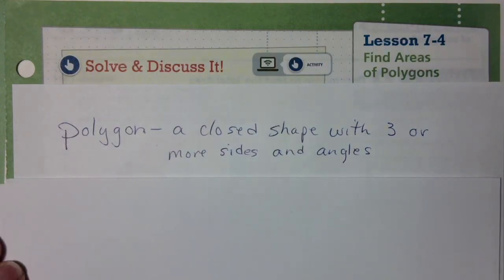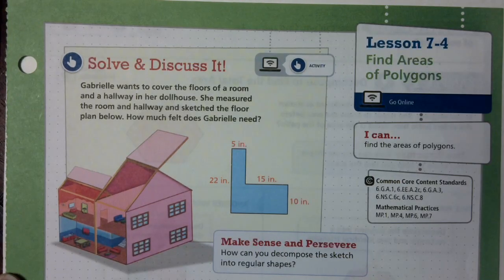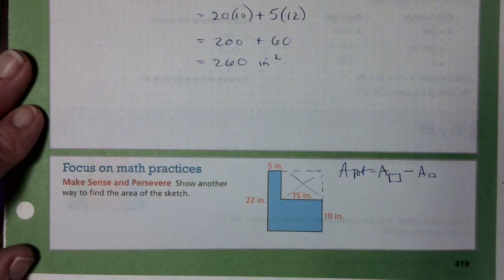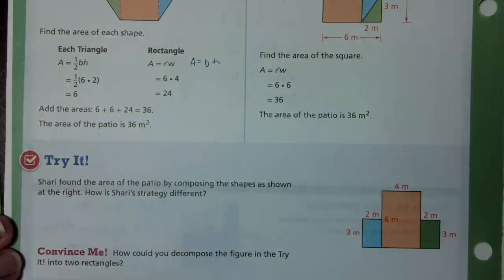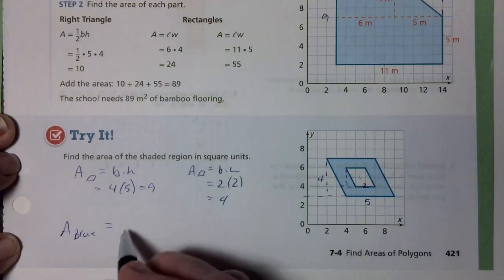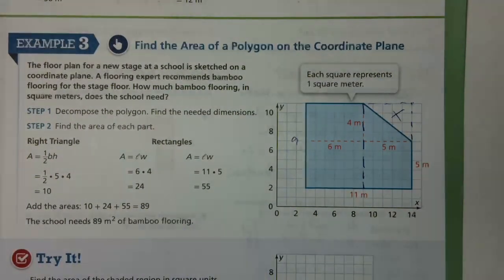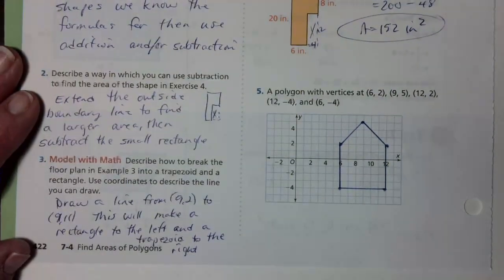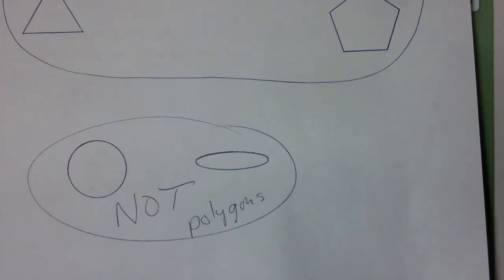7 4 Polygon Area